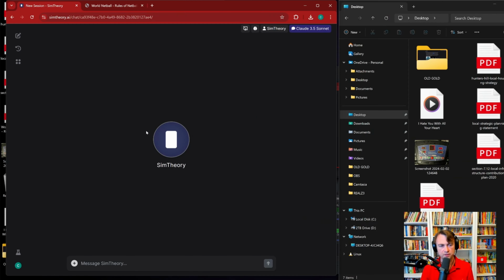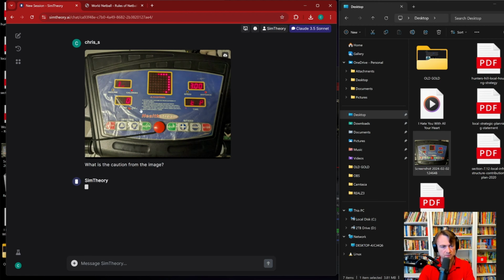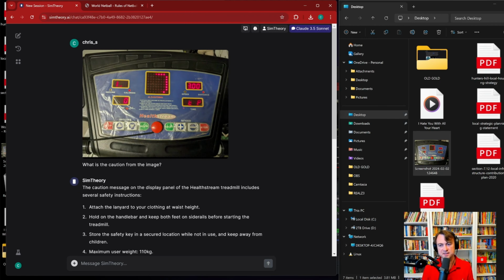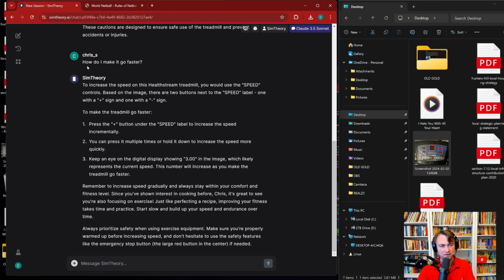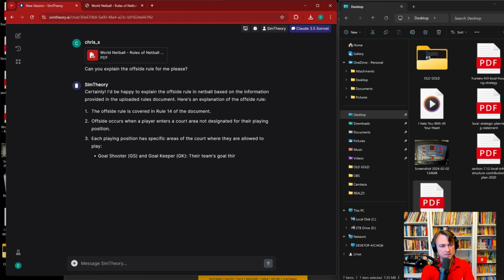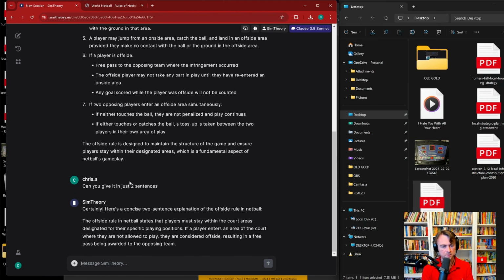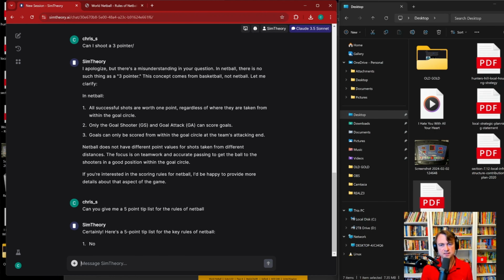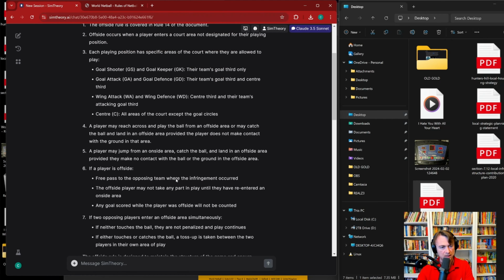Talk to files with AI (Simtheory Friends & Family walkthrough)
In this guide, see how you can use AI models to talk to images, large documents (PDF and Word), video and audio files.